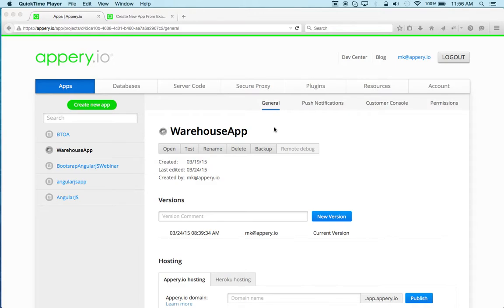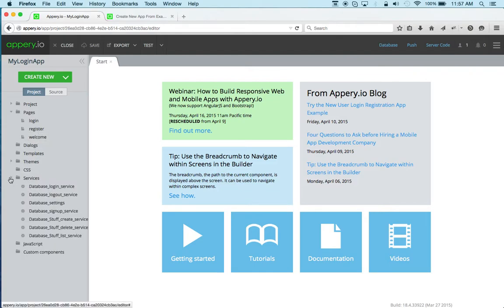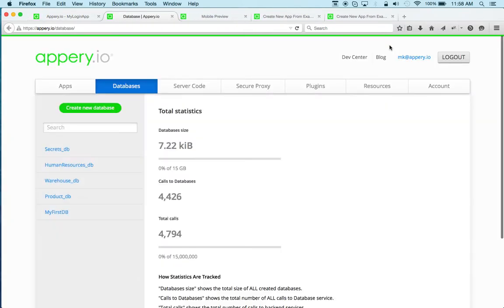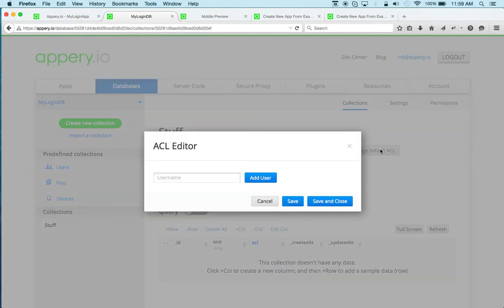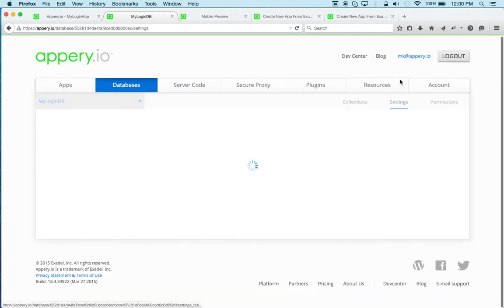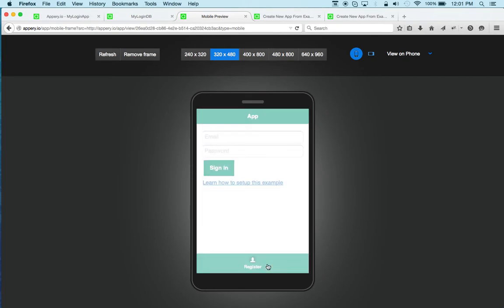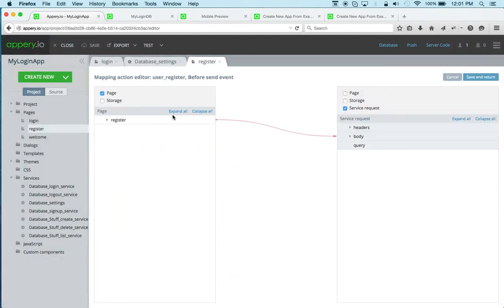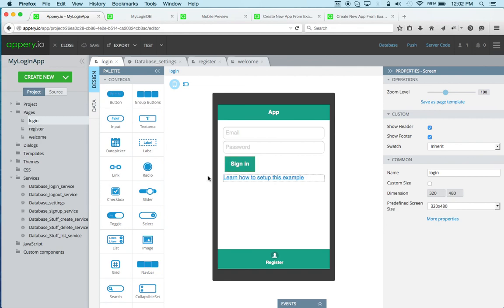Creating an App with User Registration (deprecated)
This video shows how to create a new app based on User Login Registration example. Using the example to create a new app, you automatically get the following functionality: user registration, user login, user log out, session management, and creating/viewing/deleting a list of items that belong to the current user.